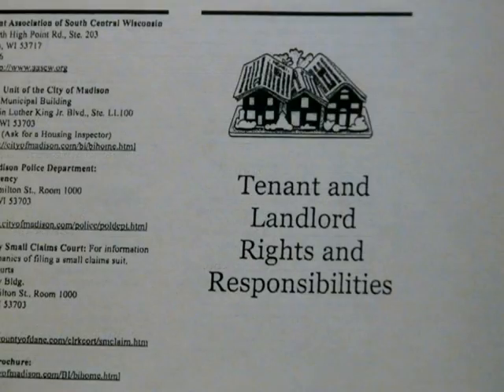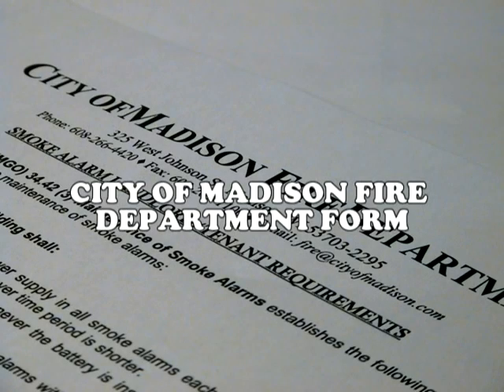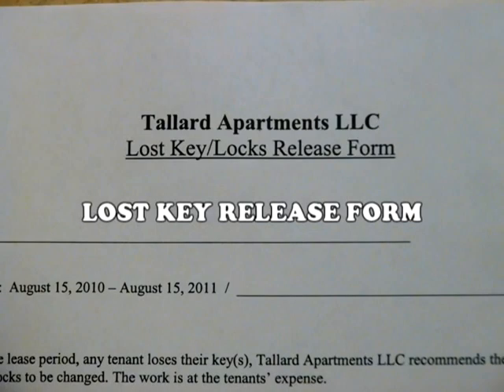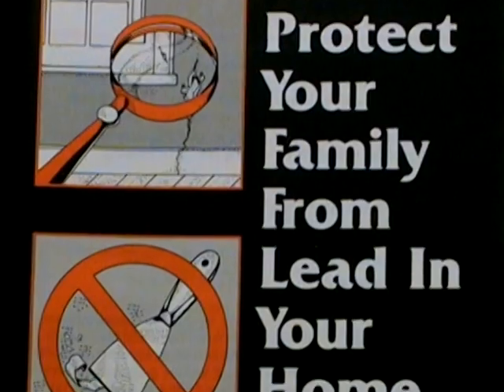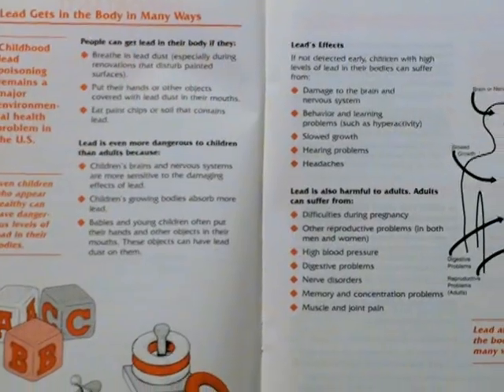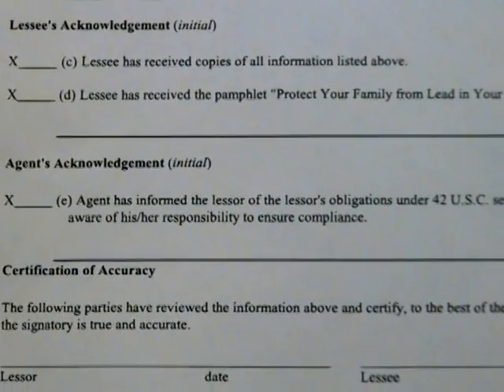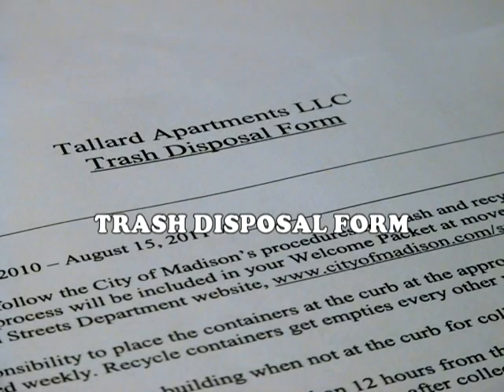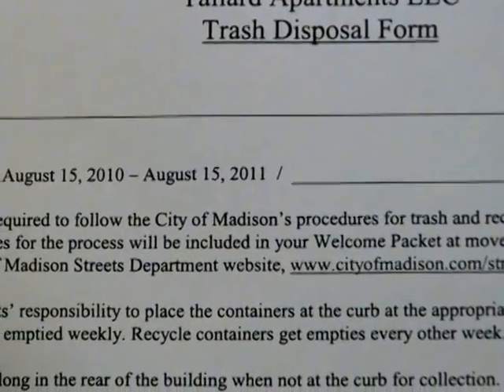Tallard Apartments Lease Video PART 3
Tallard Apartments Lease Signing Video Part 3
In this video we discuss
*NONSTANDARD RENTAL PROVISIONS
*MADISON FIRE DEPARTMENT
*FUTURE LEASE TERMS
*UNIT CONDITION
*LOST KEY
*LEAD PAINT
*MOVE IN CLEANING CONDITION
*TRASH DISPOSAL FORM
*SHOWING FOR NEXT LEASE